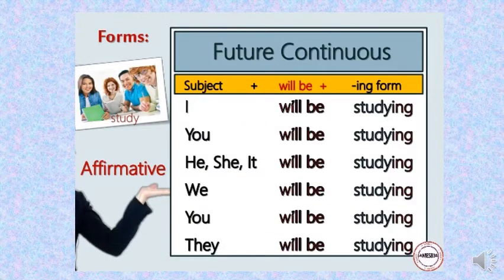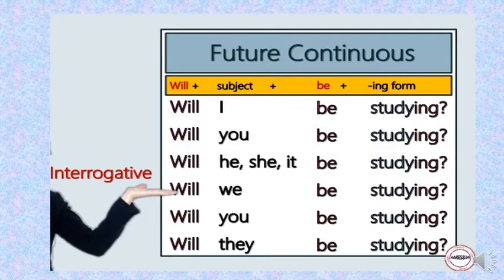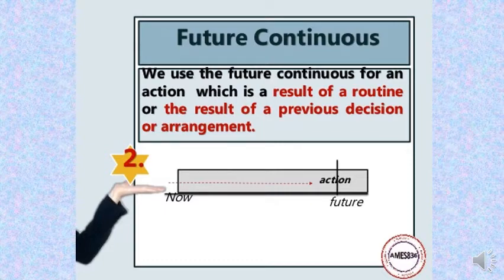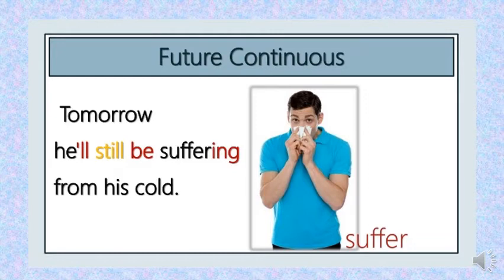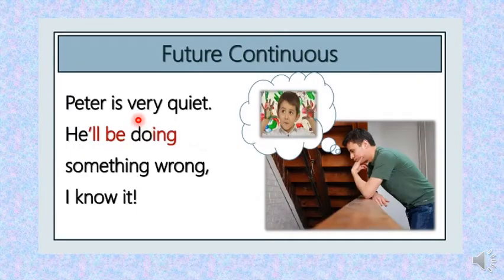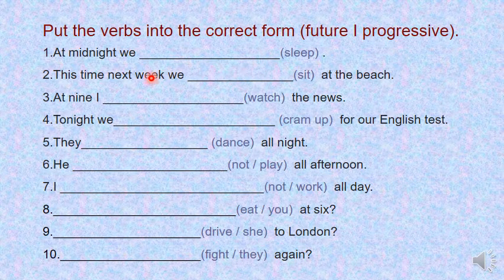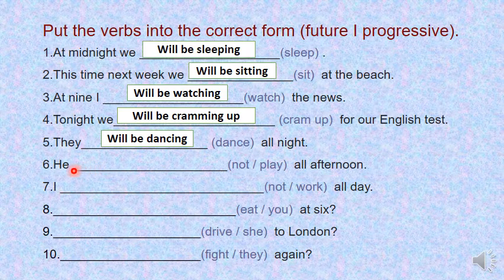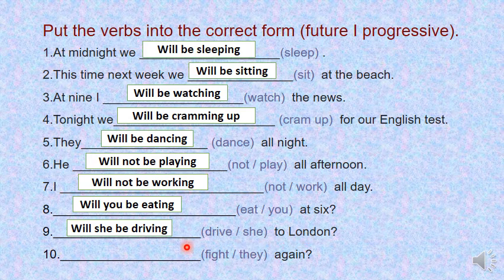6 future continuous tense